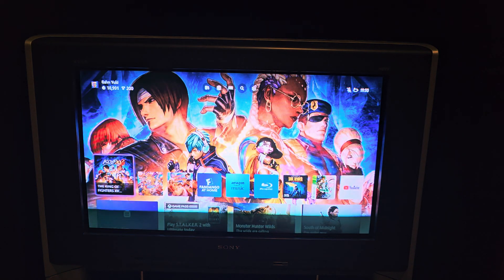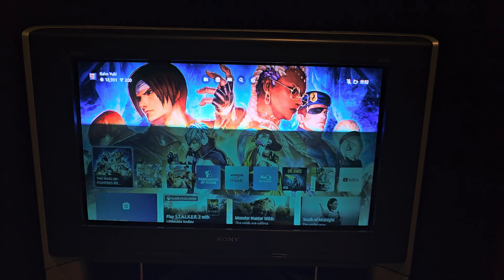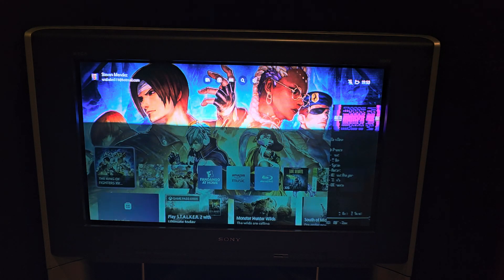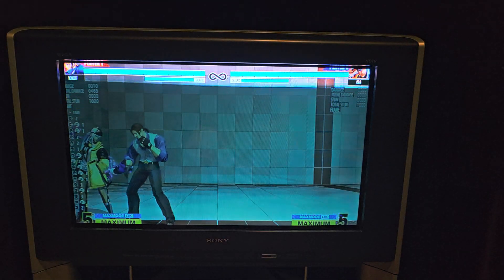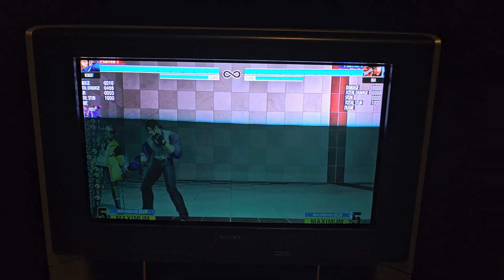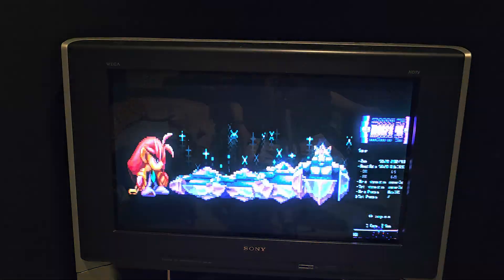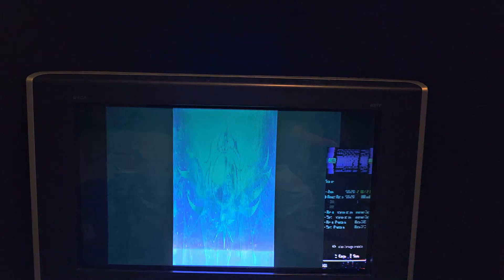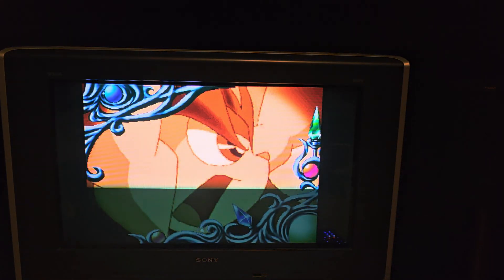Morph 540p Miracle for HD CRT Owners!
An demonstration of the Morph 4K downscaling 1080p and upscaling 240p both to 540p! Here are the modelines for you to try out!

[NTSC]
custom1=540p,2200,1920,88,148,44,562,540,2,15,5,1,1,1.0,0,0
custom2=540p?,2200,1868,118,170,44,562,525,8,24,5,1,1,1.0,0,0